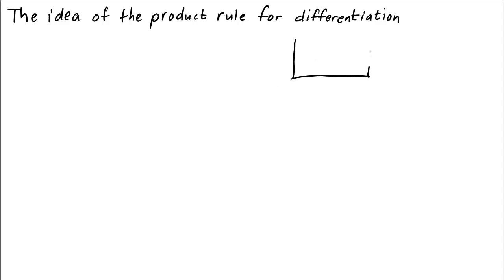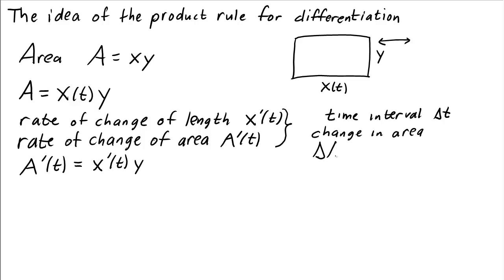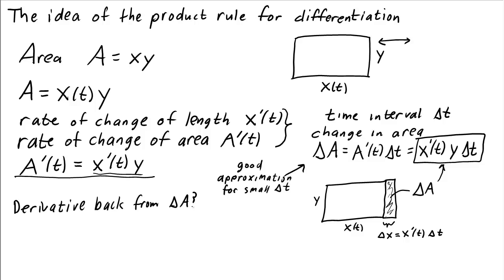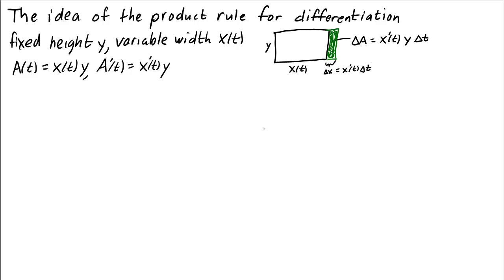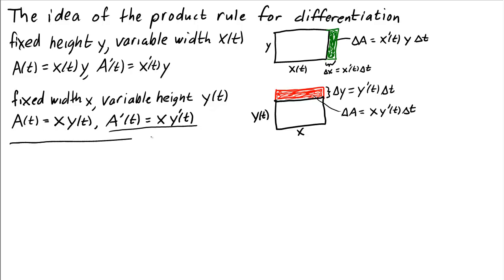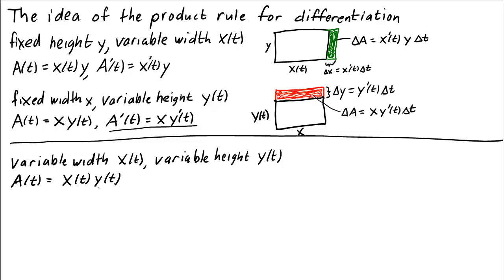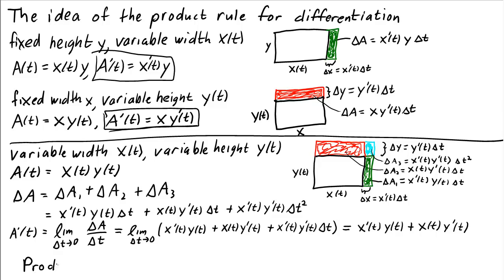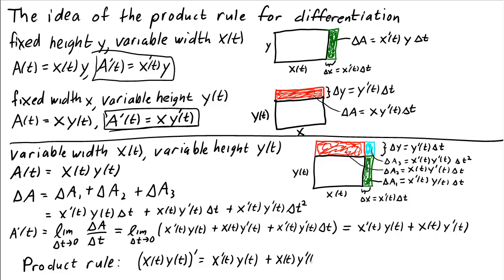The power rule for differentiation